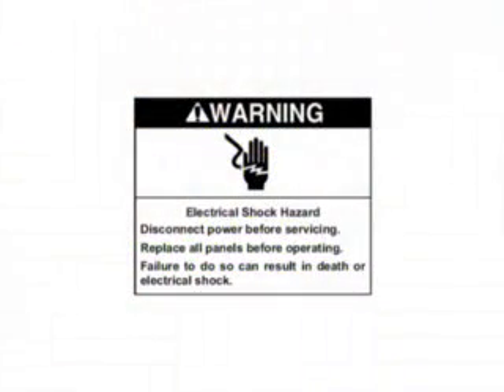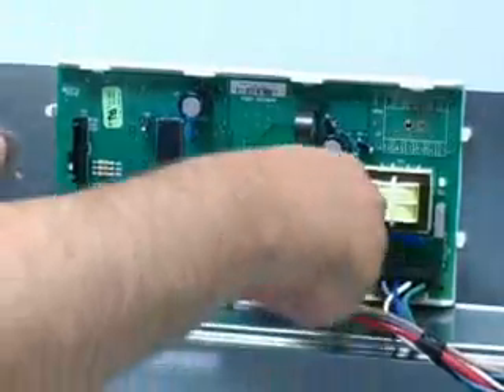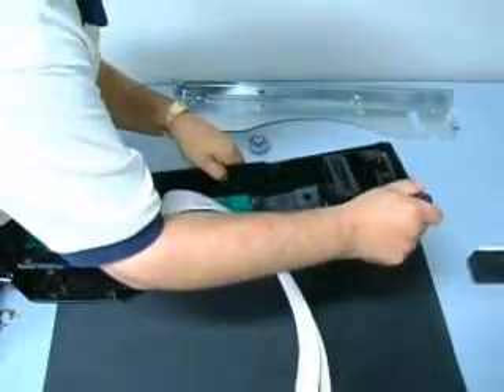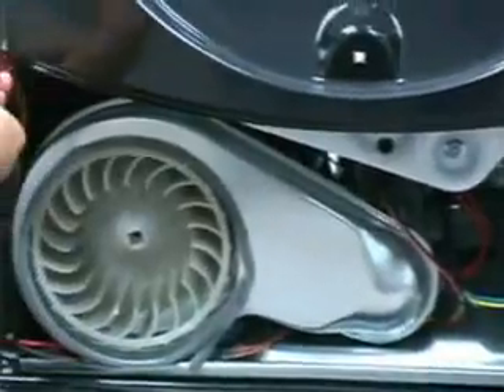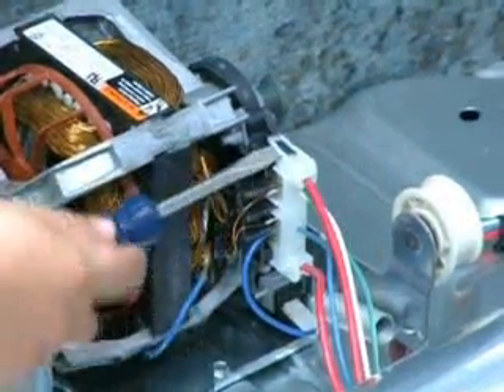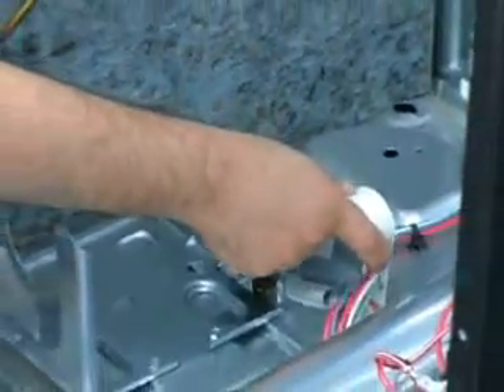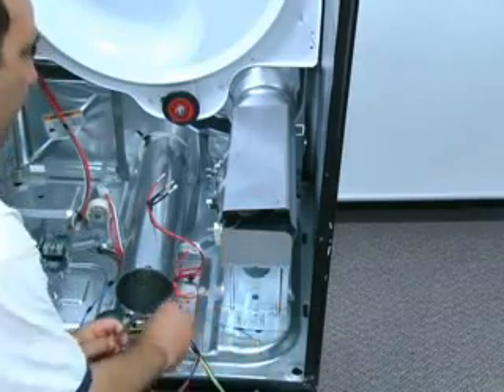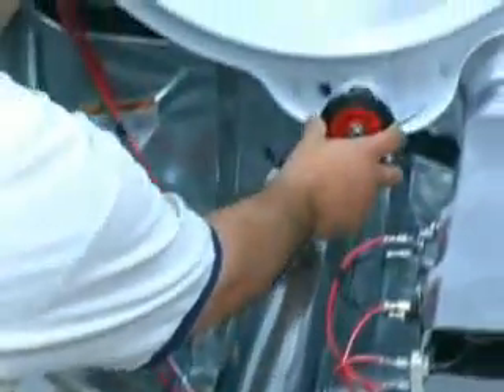epic teardown dryer